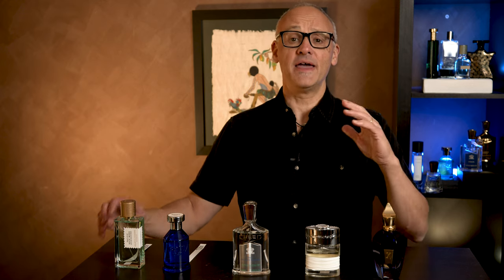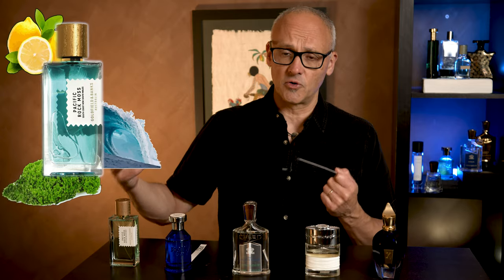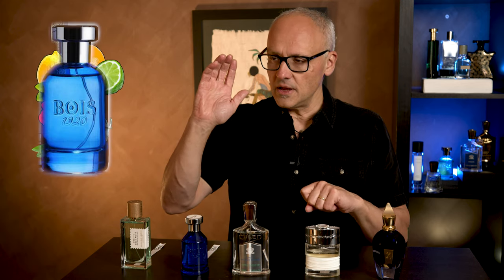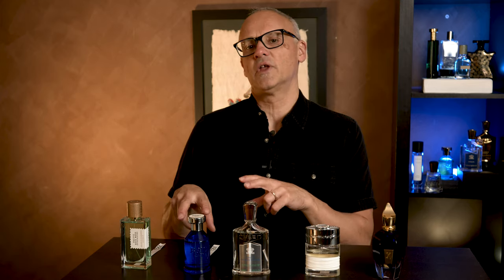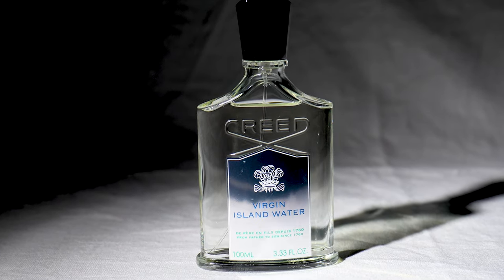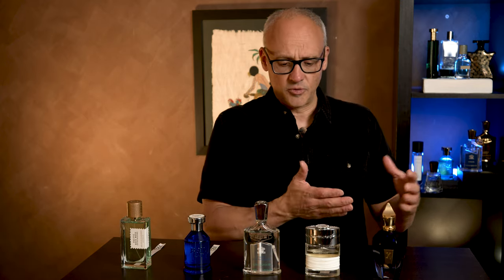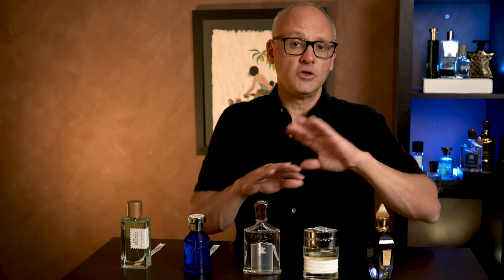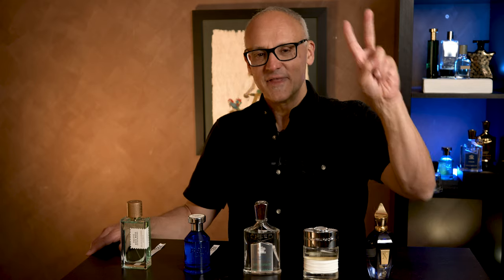5 AQUATIC PERFUMES - PERFECT FOR SUMMER - AWESOME IN WINTER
I discovered that I LOVE AQUATIC/MARINE style perfumes after experiencing Acqua di Gio back in 1996.

These 5 aquatic perfumes are perfect for summer but also really awesome in winter.

00:00 - Intro
01:30 - Pacific Rock Moss by Goldfield and Banks
03:11 - Oltramare by Bois 1920
06:16 - Virgin Island Water by Creed
08:02 - Bahar by The Spirit of Dubai
11:07 - 40 Knotts by Xerjoff

AN EVENING IN FLORENCE WITH BOIS 1920 - SATURDAY 11TH JUNE AT 7.30PM (AEDT)
Your $30 Discovery Set Includes:
- 10 samples with a mixture of masculine and feminine leaning scents
- Access to the Online event
- Fragrance Chart detailing the 10 perfumes to be discussed
- $30 credit to be placed against any purchase made on the night
- Chance to win a full bottle of BOIS 1920 perfume

I deeply love niche perfumes and find that they are unique and incredibly diverse.  I am Marcelo and I'm the Niche Fragrance Collector.